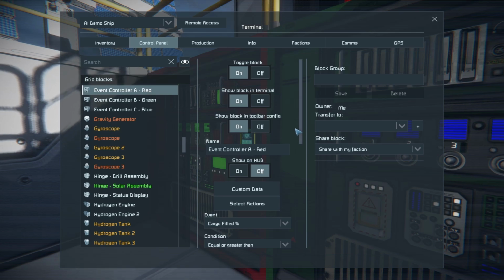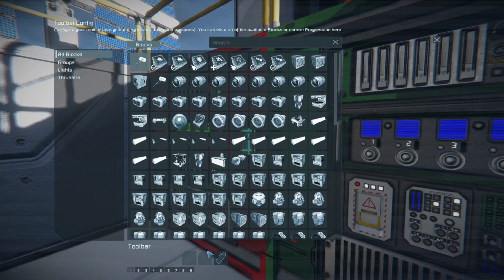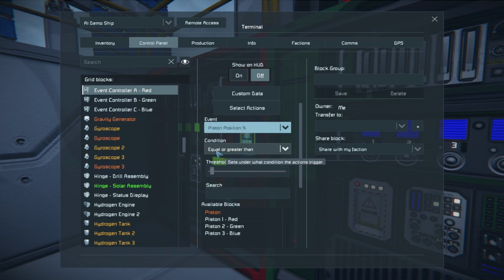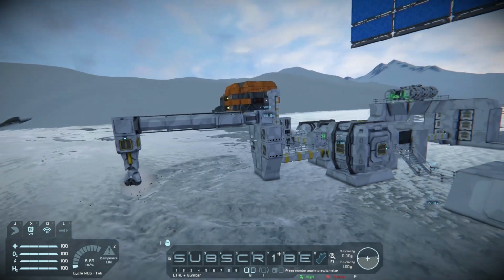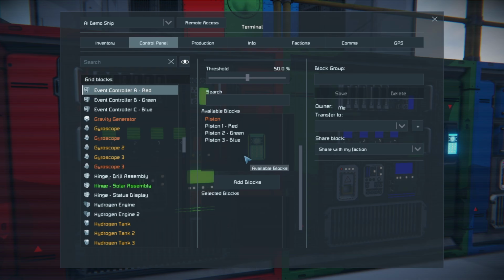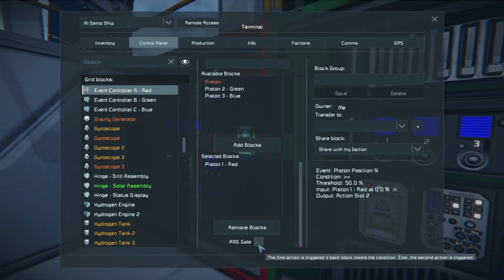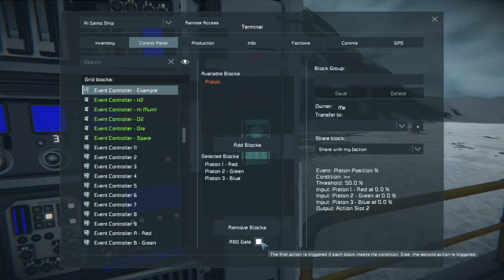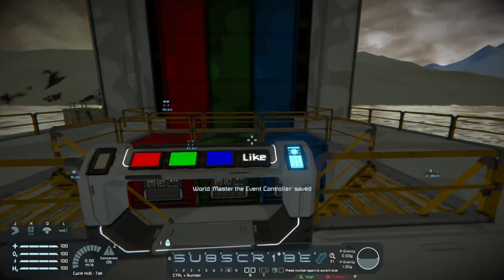How to use the Event Controller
Learn the ins and outs of the Space Engineers Event Controller in this Space Engineers tutorial video! 🎮💡

Discover how to navigate the settings, set up actions, and automate your gameplay like a pro. From selecting actions to understanding conditions and thresholds, we'll guide you step by step. ⌨️🧩

Unleash the power of the block selector, utilize shortcuts, and manage multiple blocks effortlessly. With practical examples using pistons and lights, you'll see the Event Controller in action. ✨⚙️

Join us and level up your Space Engineers skills with the Event Controller. 🚀✨